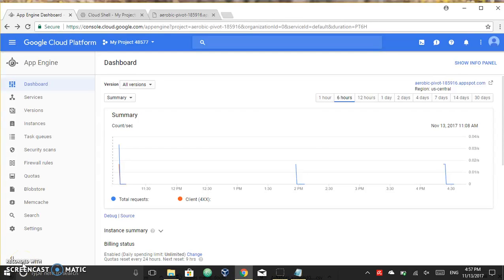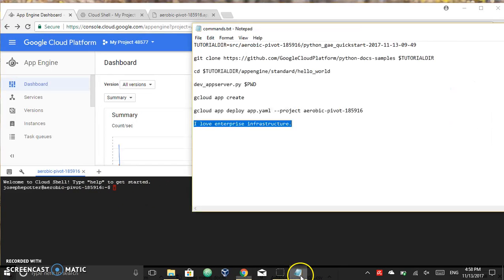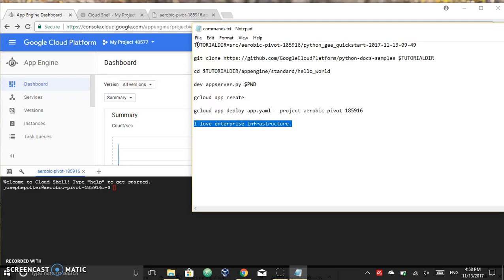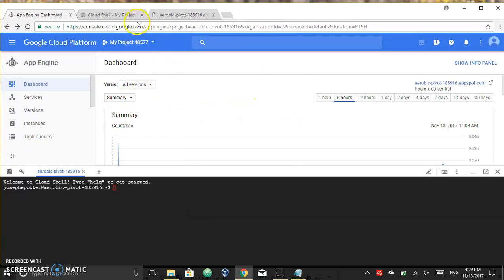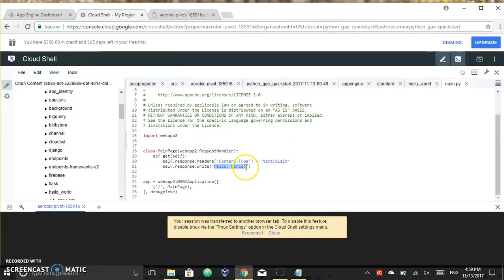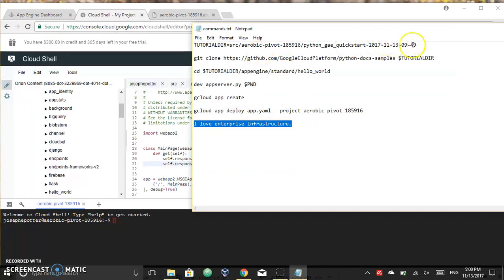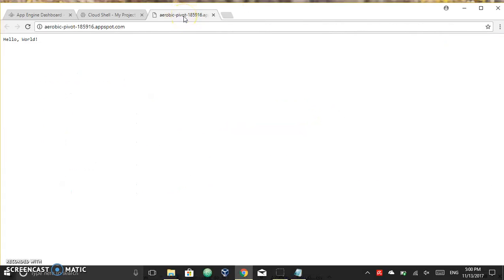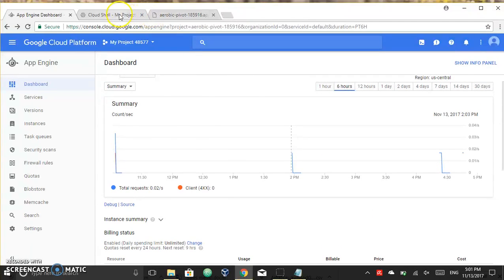Google App Engine Screencast Part 2